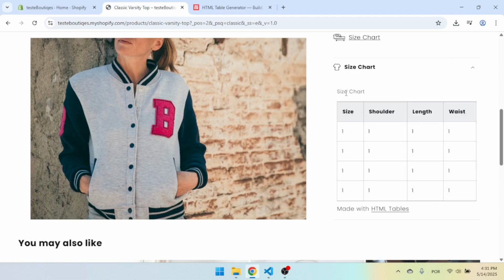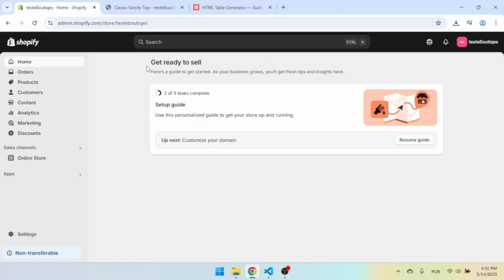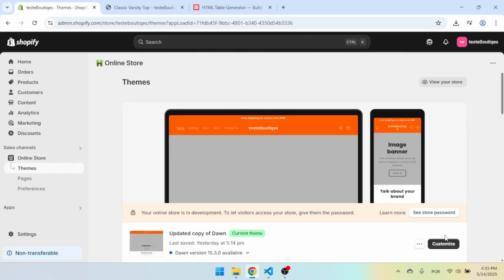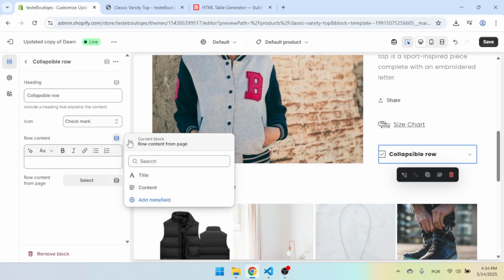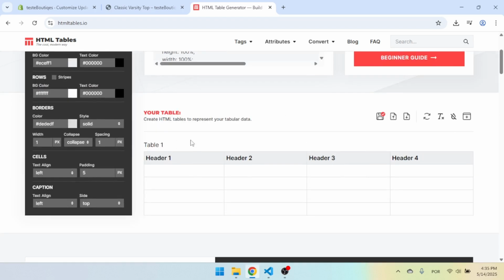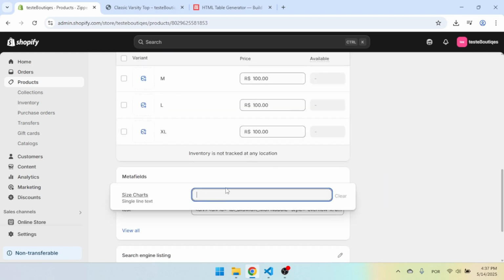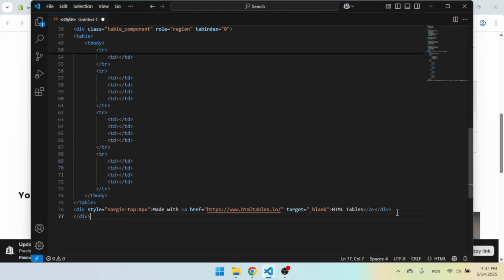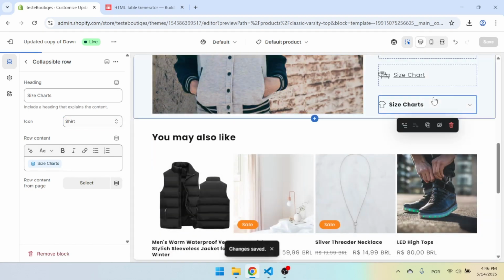How to Add a Collapsible Size Chart in Shopify Product Pages (Easy Tutorial)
Want to make your Shopify product pages cleaner and more user-friendly? In this video, I’ll show you step-by-step how to add a collapsible size chart to your Shopify store using simple Shopify metafields.

📌 What You’ll Learn:

How to create  and add a Shopify metafield

How to insert a collapsible in your Shopify theme

Where to place the size chart table code in your Shopify theme

✅ Perfect for:

Shopify beginners

Anyone looking to improve UX/UI on product pages

Stores with apparel, shoes, or custom sizing

🔧 Tools used: Shopify Theme Editor, htmltable.io
🎨 Theme used: Dawn (Shopify 2.0)